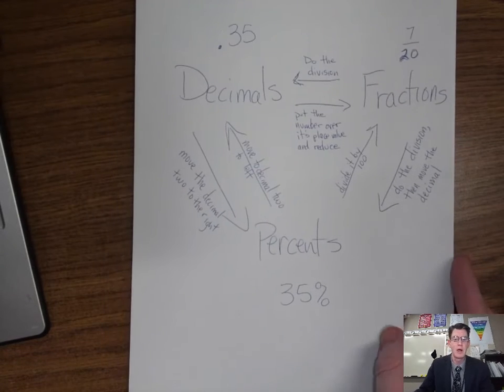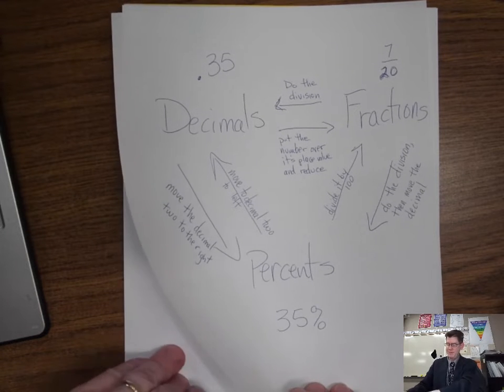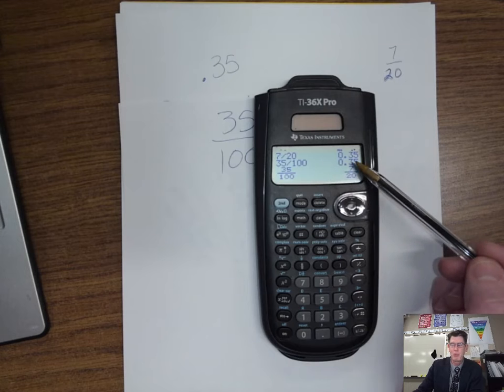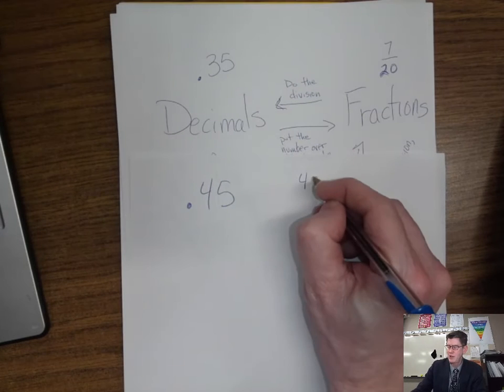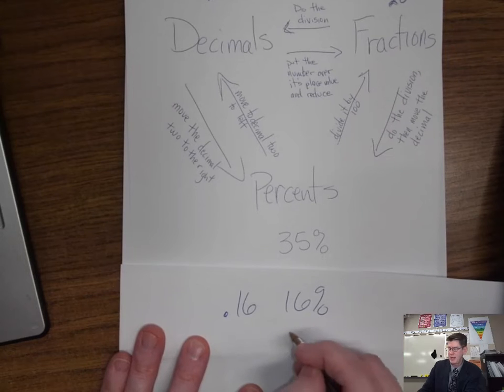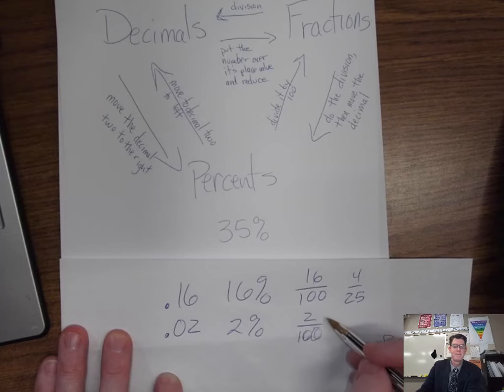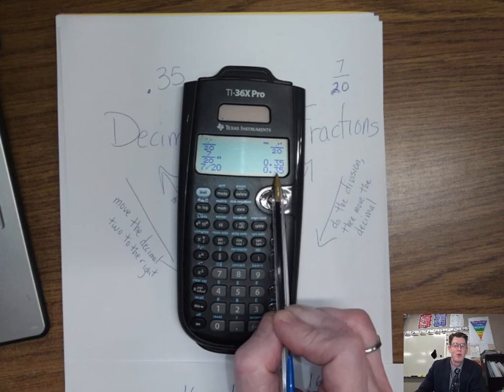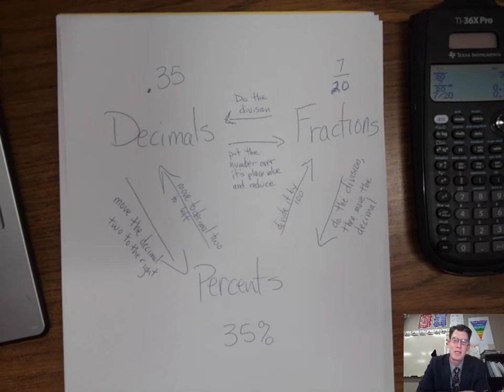Decimals and Fractions and Percents Review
How to change decimals, fractions, and percents into the other formats